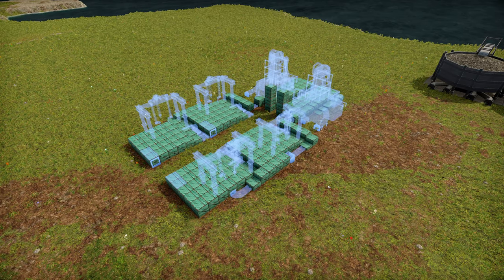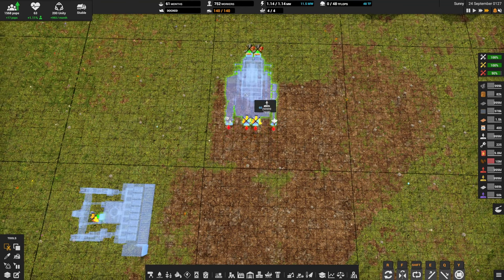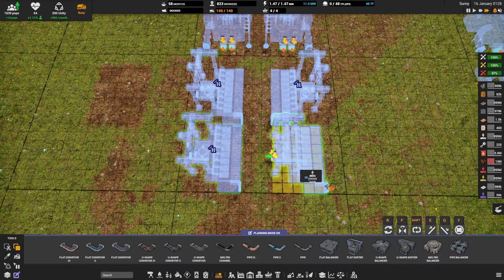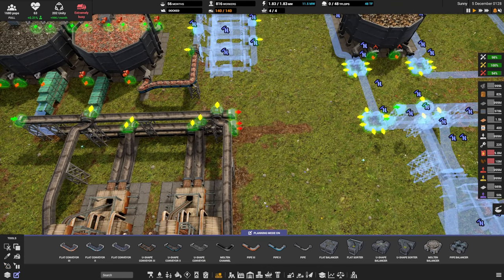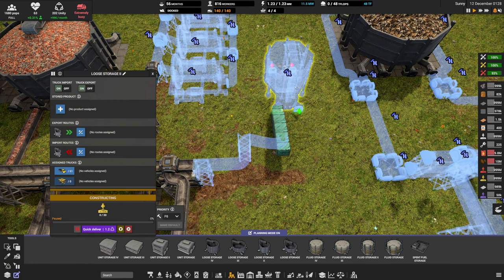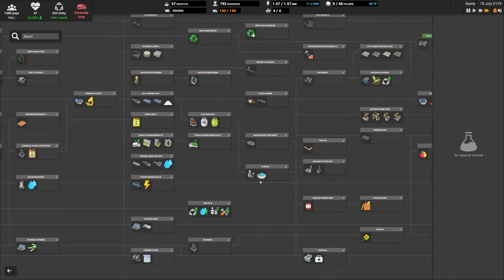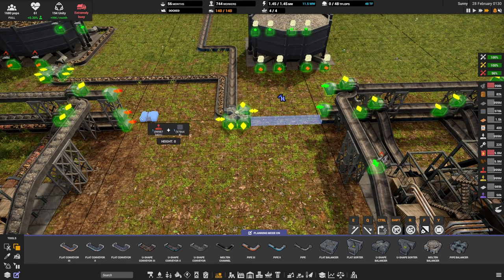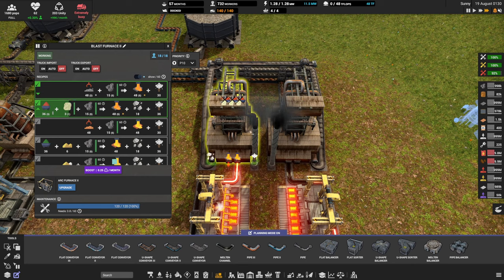Upgradable Smelter Designs - Iron Edition 🚜 Captain of Industry 👷 Walkthrough, Guide Tips & Tricks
Today we will be talking about upgradeable smelter designed, having something that upgrades from the early game to then handle recyclables, to again be upgraded to have exhaust scrubbing, and finally upgraded into a Arc Reactor MK2

0:00 Rebuilding Iron Smelters
2:03 Our First Smelter
5:20 Adding Belts
10:00 Adding Recyclables
12:35 Blast Furnace MK2
17:00 Exhaust Scrubbing
22:00 Arc Furnace MK2

Iron smelter
blast furnace
blast furnace mk2
blast furnace level 2
arc furnace
arc furnace mk2
exhaust filtering
iron scrap
furnace recycling
Exhaust Scrubber